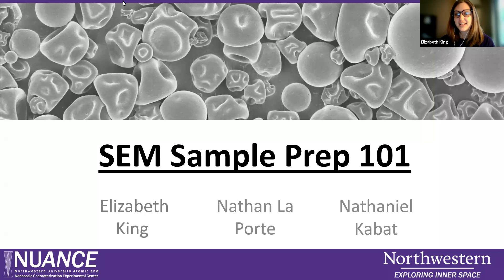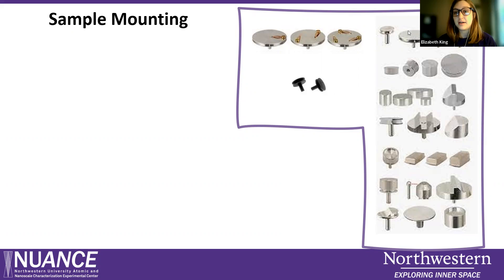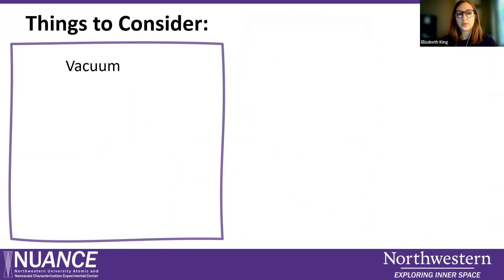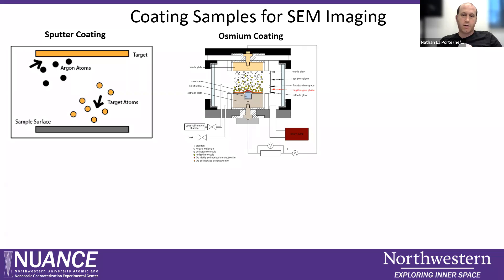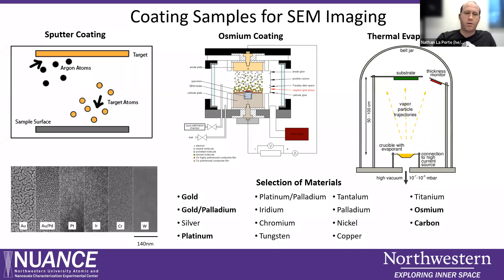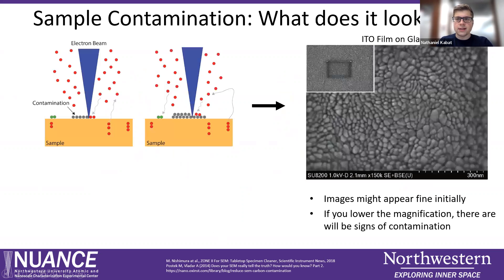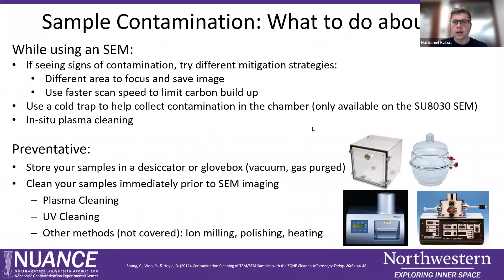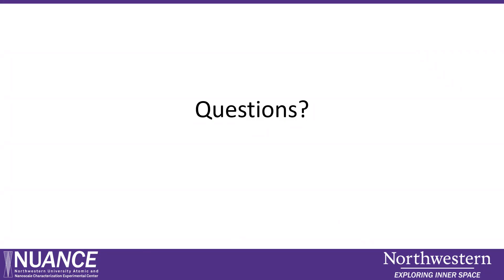Tech Talk: Sample Prep 101